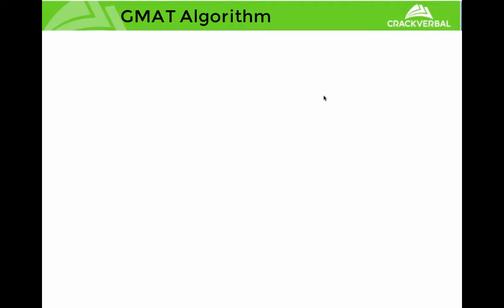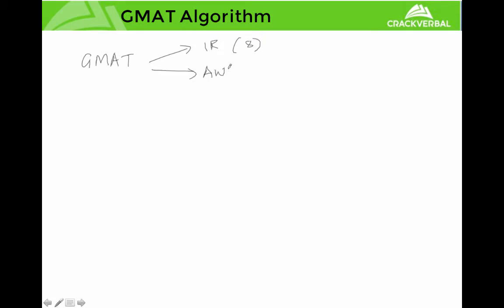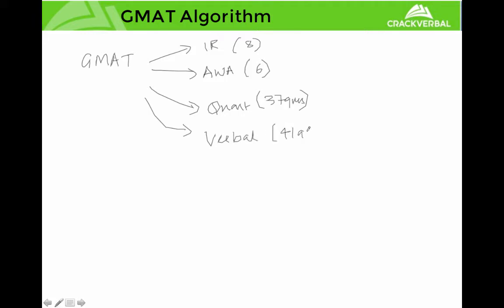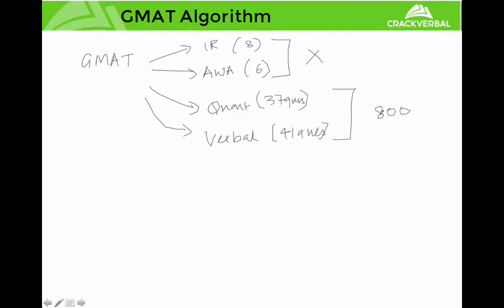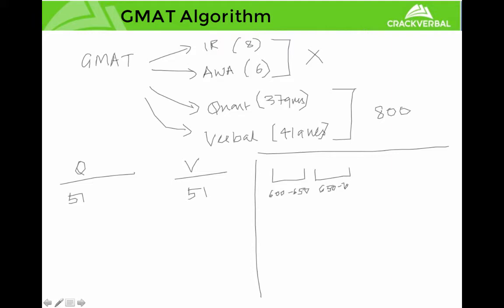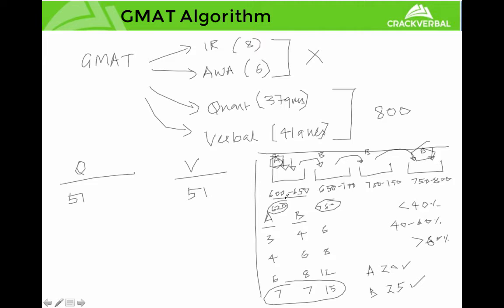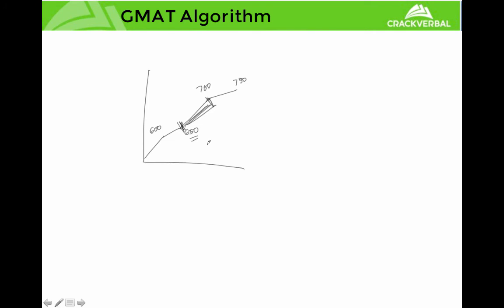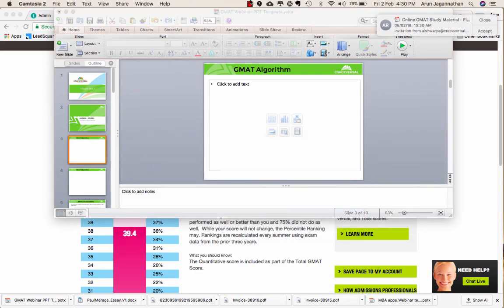Learn How the GMAT Algorithm Works ( And How to Make it Work for You)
Watch our Founder, CEO & Admissions Expert - Mr. Arun Jagannathan deconstruct the GMAT algorithm in an easy-to-grasp manner to help optimize your prep and use the adaptive algorithm to your advantage.

Here is the link to your Free GMAT Online Preparation Course